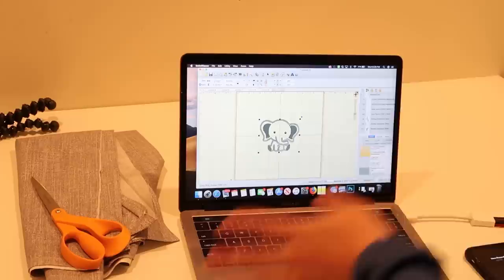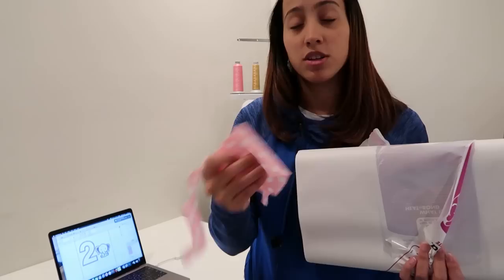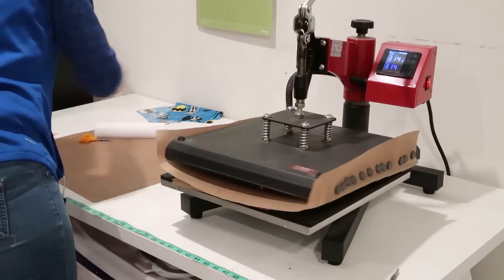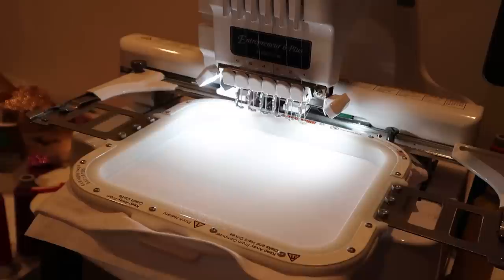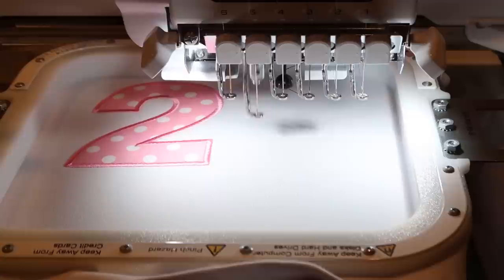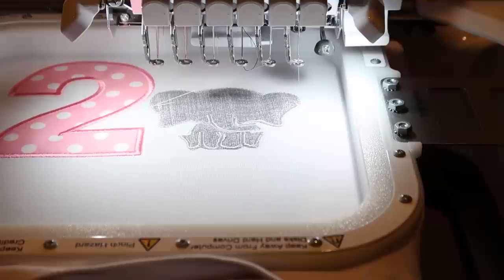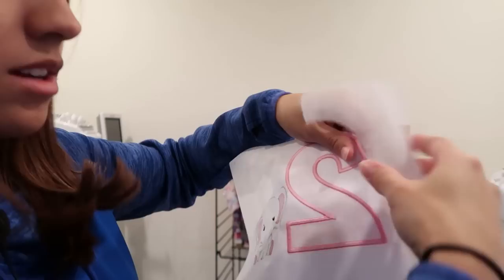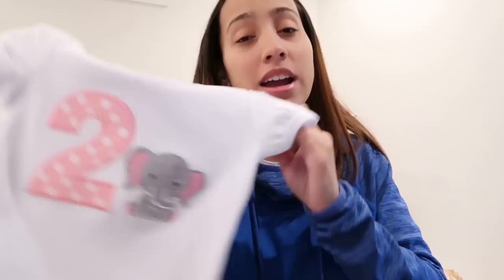HOW TO EMBROIDER: Embroidering an Applique on a Shirt! Embroidery Business, Etsy Seller!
LIST TO THE ITEMS I USE IN MY VIDEOS:

our Mailing Address:
Angela Potter
8480 Baltimore National Pike